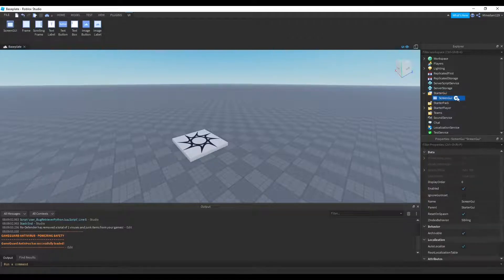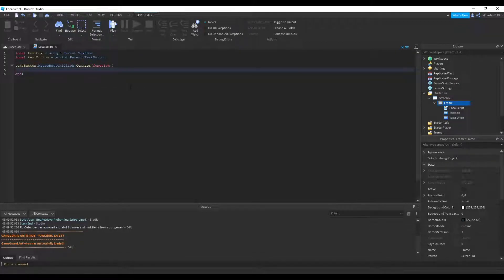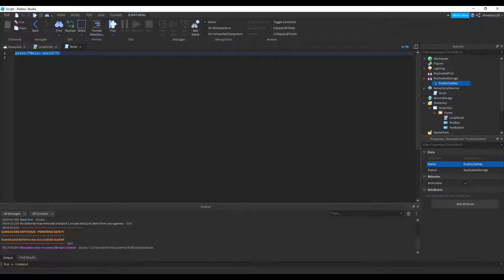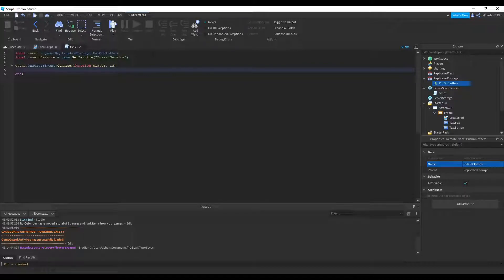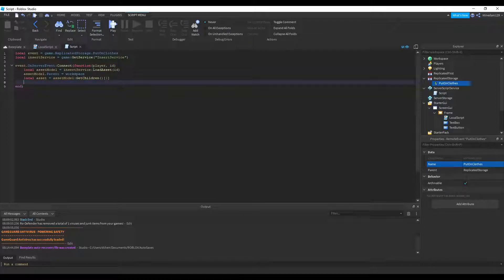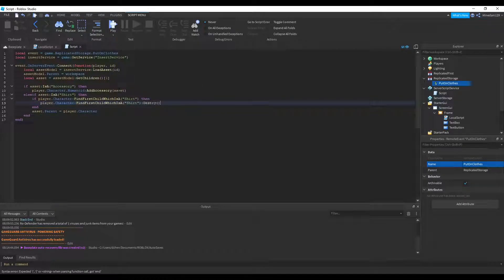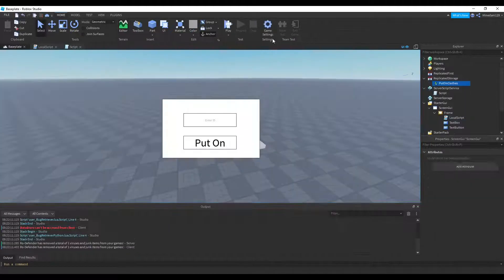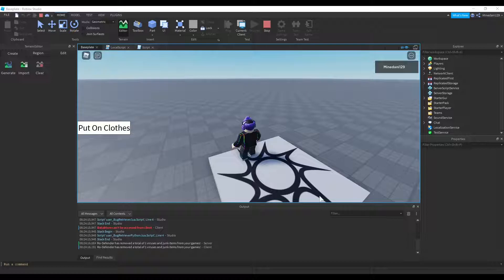Custom Clothes / Accessories GUI Using ID In Roblox Studio Tutorial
A GUI where you enter the ID of a clothing or accessory item and it puts that on your character.

If It Doesn't Work:
During the development of the tutorial, everything is tested in order to ensure that it works properly. Follow these general troubleshooting steps if something doesn't work:
1. Check the output logs and resolve any errors (Google anything you don't understand).
2. Make sure all variables are pointing to the right objects in your game.
3. If you still can't find out why it's not working then you can send a comment, but please make sure to give the code (via a pastebin or similar method), any error messages, and a brief description of the problem.